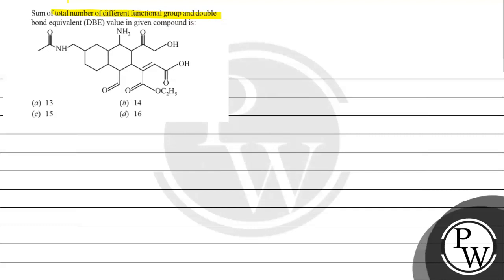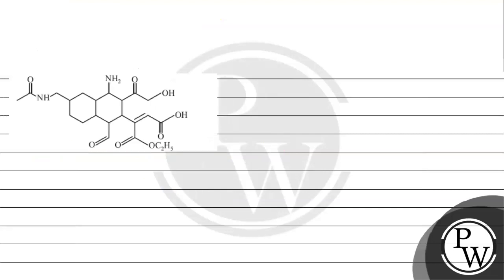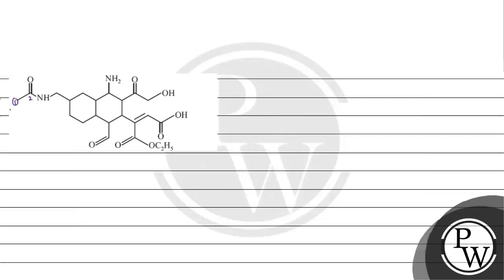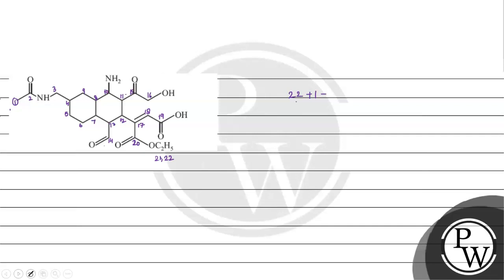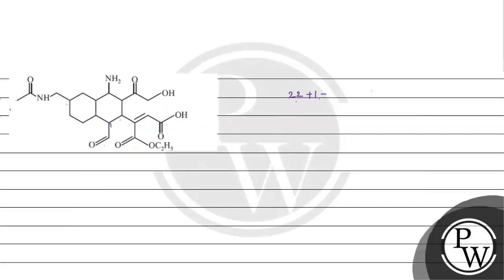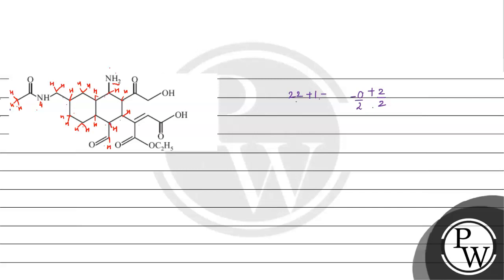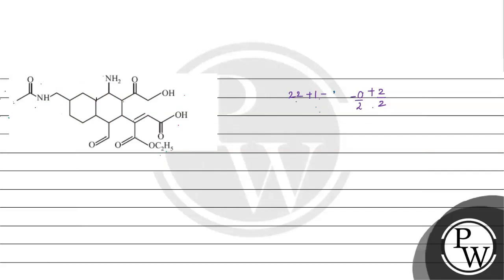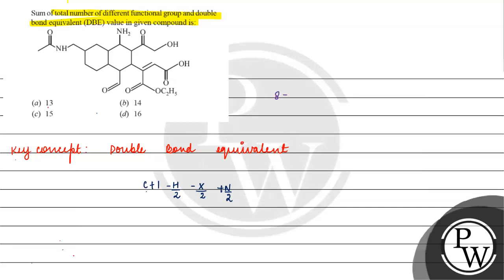Sum of total number of different functional group and double bond equivalent (DBE) value in give....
Sum of total number of different functional group and double bond equivalent (DBE) value in given compound is:
(a) 13
(b) 14